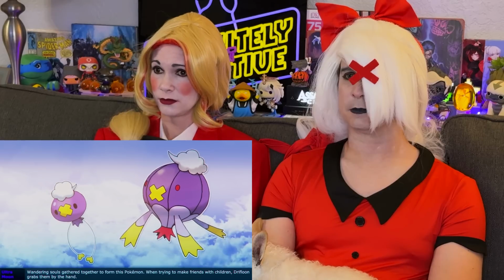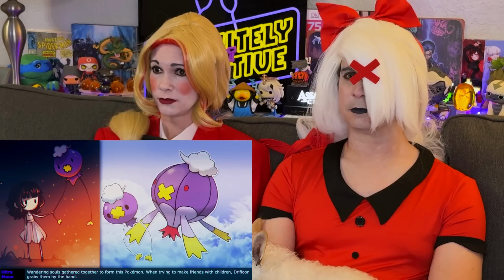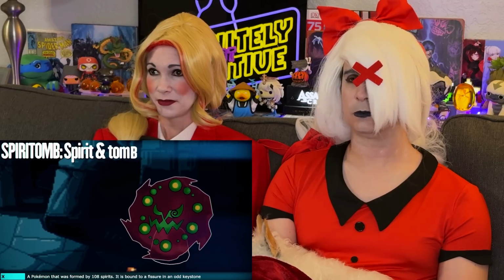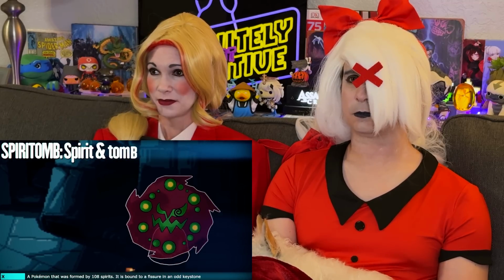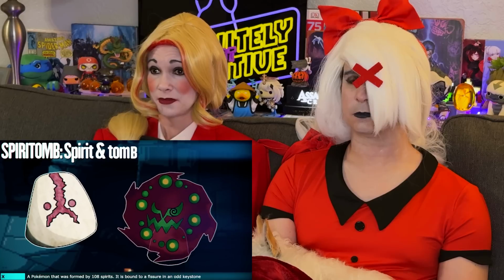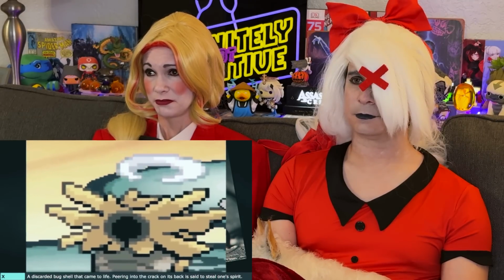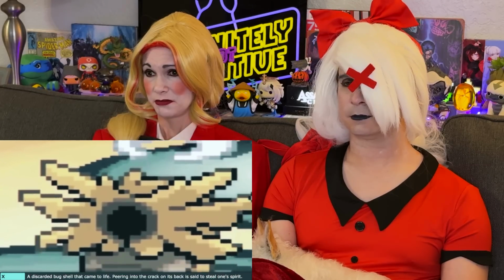Every Ghost Type Pokemon Explained Reaction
Hope you enjoy our Every Ghost Type Pokemon Explained Reaction.

Our Gear
current mic
iphone adapter 1/2
iphone adapter 2/2
old mic (plugs directly into iphone)